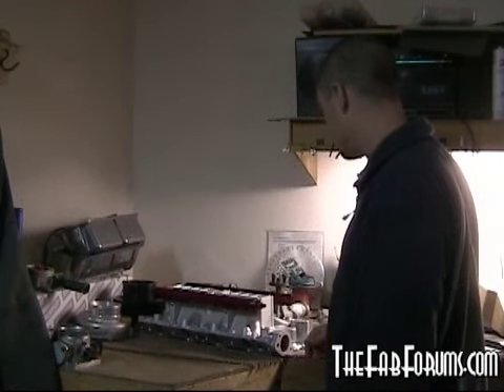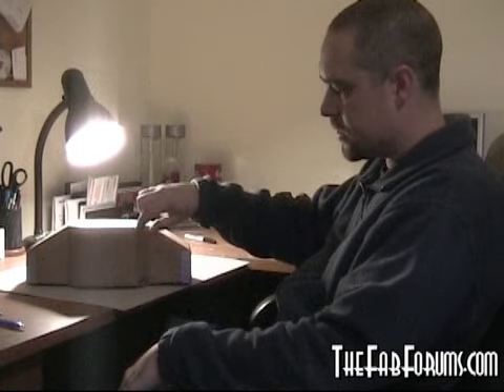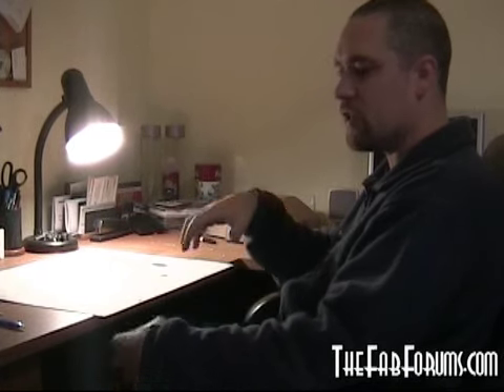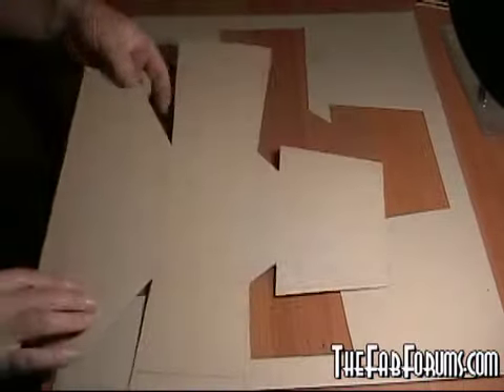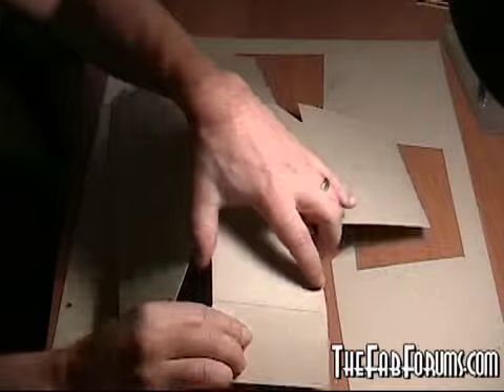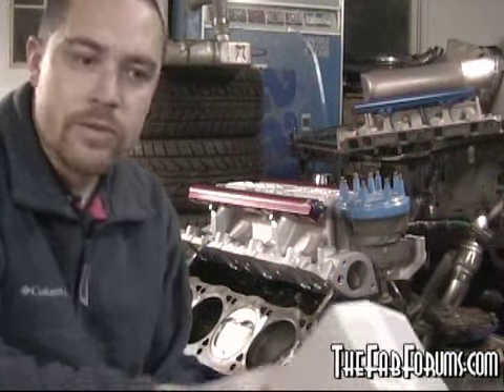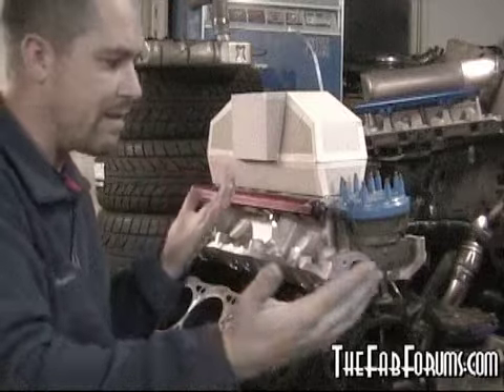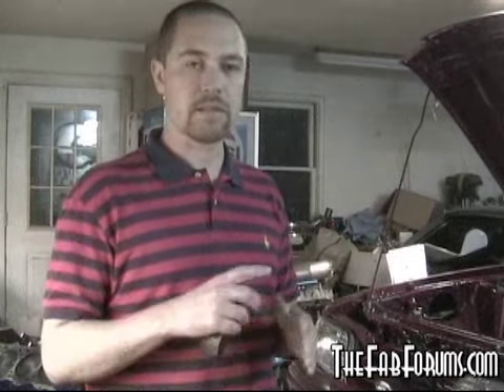Carbon Fiber Intake how-to build 1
Custom carbon fiber intake build. The first video in my detailed carbon fiber intake how-to.
This is a start to finish carbon fiber intake build for a late model mustang. I show how the intake is designed, how the mold is made, and how I actually vacuum bagged the carbon fiber it self. Be sure to watch all three videos in the series.

Buy carbon fiber kits here:
Carbon Fiber Kit
Carbon Fiber Fabric
Epoxy Resin Kit 12oz
Epoxy Resin Kit 24oz